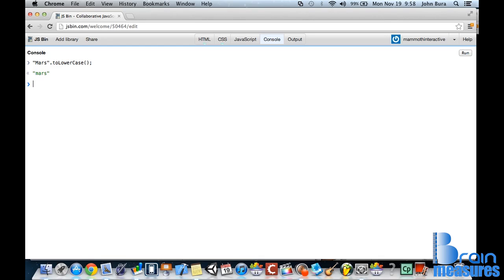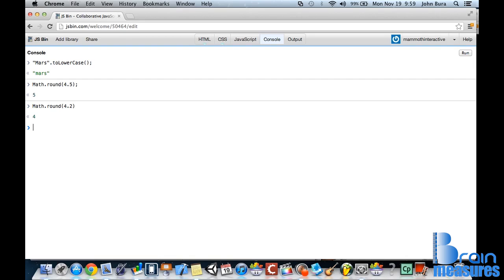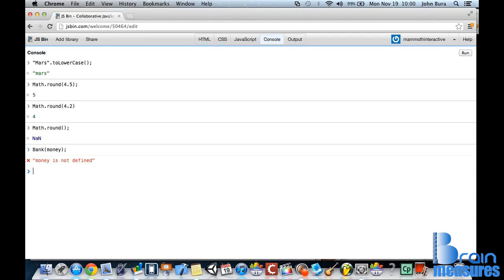Section 5 JavaScript 176 More on methods and brackets